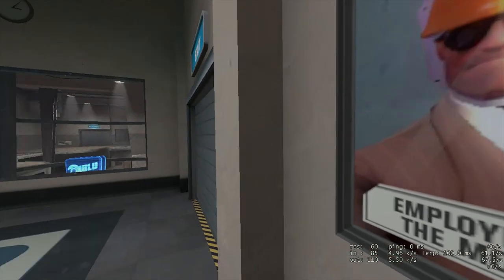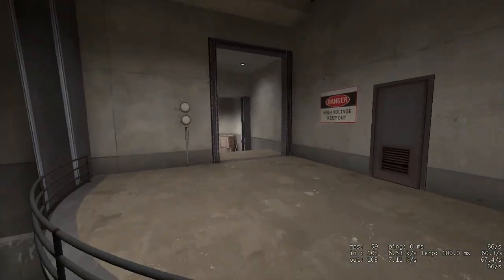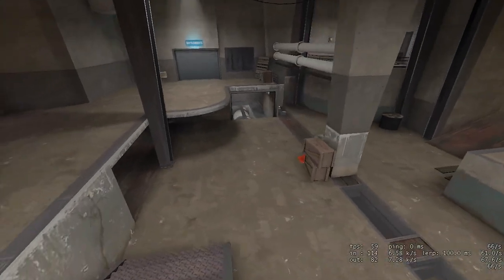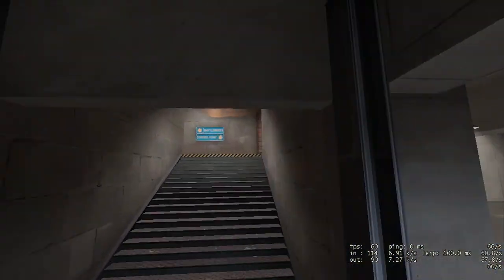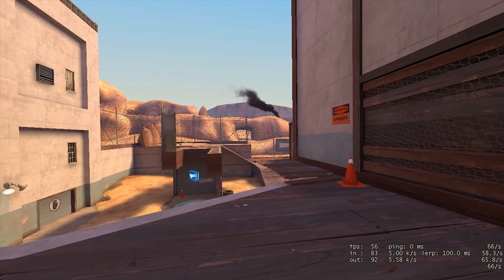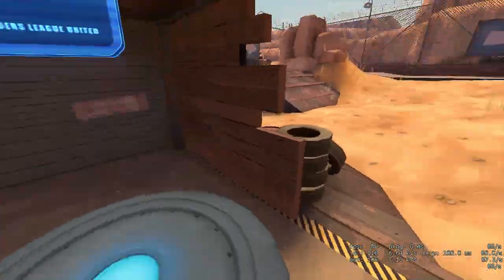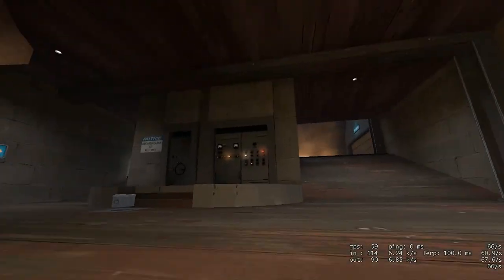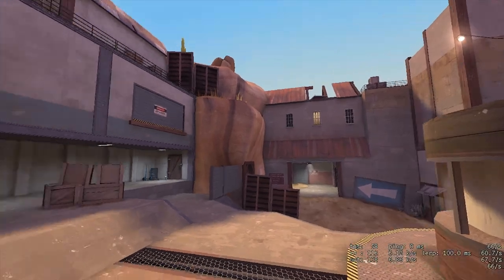Gullywash Competitive Map Overview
quick fly-through of Gullywash with a run-down of the commonly-used names for areas